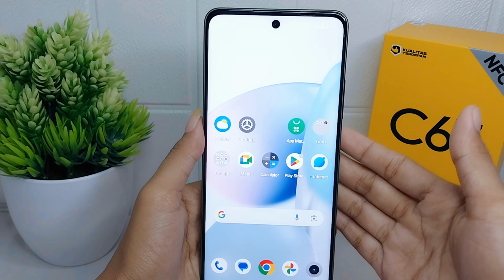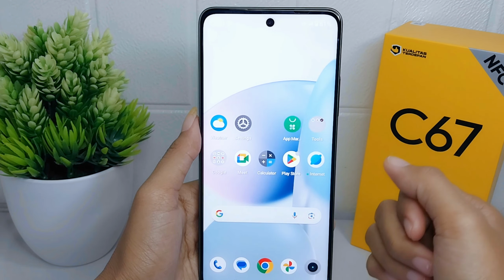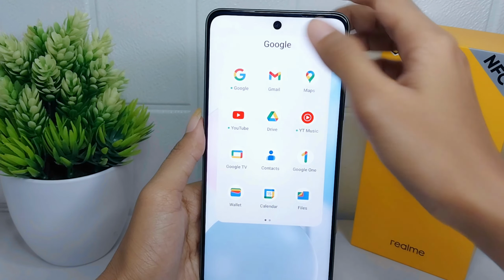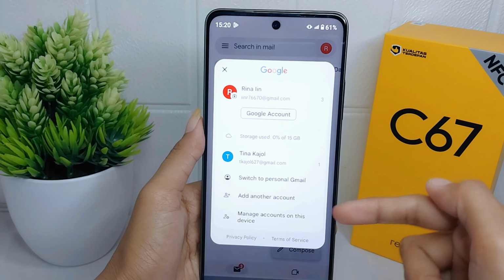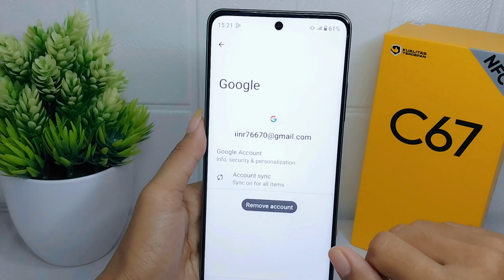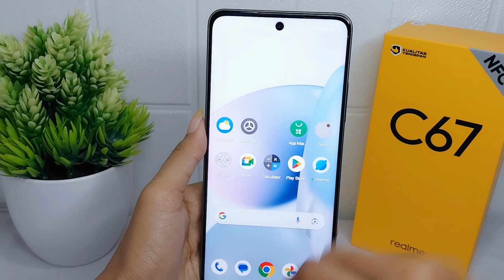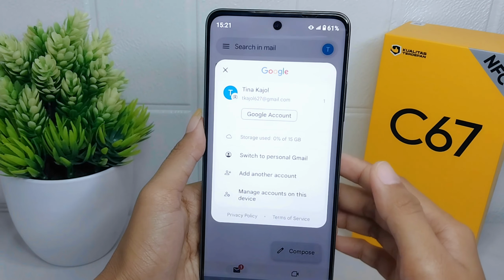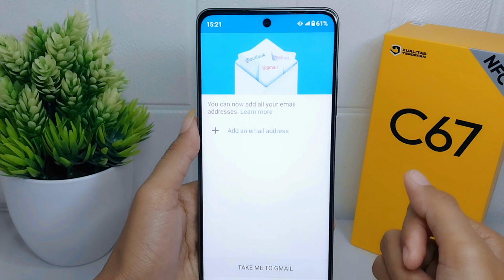How To Log Out Gmail On Realme C67